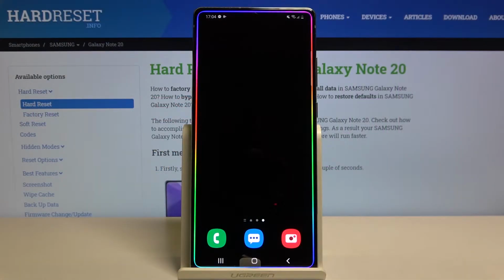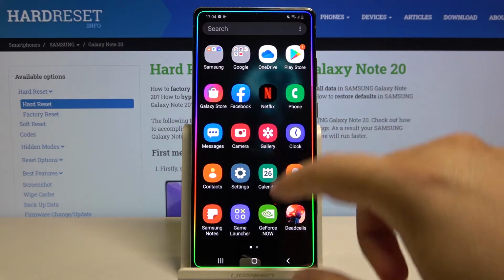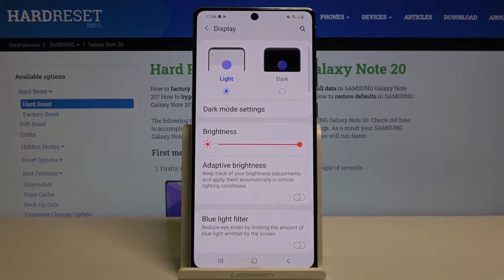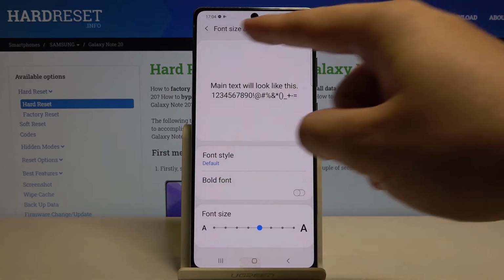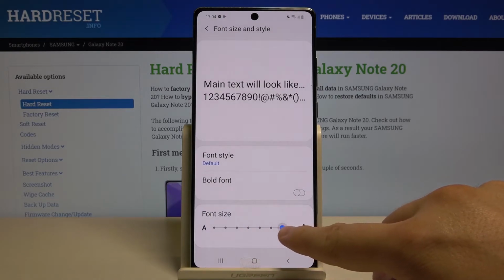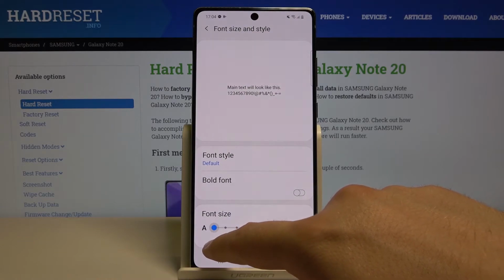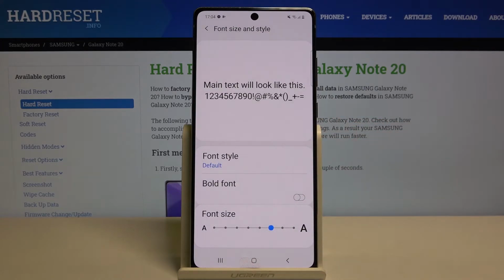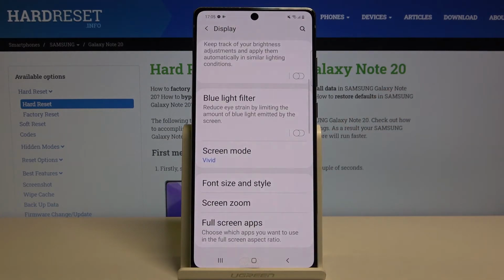How to Change Font Size in SAMSUNG Galaxy Note 20 – Personalize Font Text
Read more info about SAMSUNG Galaxy Note 20:
In the presented tutorial, we show you how to smoothly change the font size on SAMSUNG Galaxy Note 20. If you wish to maximize the font size in your Samsung screen, check out the uploaded tutorial and learn how to get access to the display settings and choose text size that suits you best. Follow the instructions and update the text size in SAMSUNG Galaxy Note 20 smoothly. Visit our HardReset.info YT channel and find more super useful tutorials for your SAMSUNG Galaxy Note 20.

How to set up the font size in SAMSUNG Galaxy Note 20? How to choose text size in SAMSUNG Galaxy Note 20? How to change font size in SAMSUNG Galaxy Note 20? How to change text in SAMSUNG Galaxy Note 20? How to locate text settings in SAMSUNG Galaxy Note 20? How to find a new text size in SAMSUNG Galaxy Note 20?